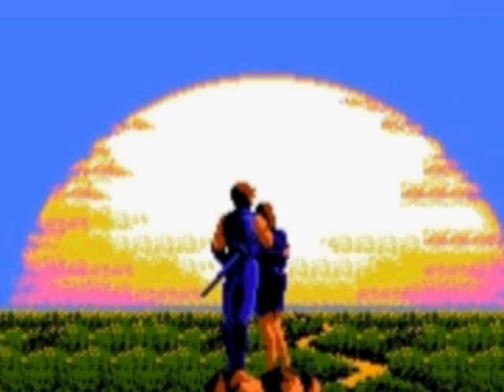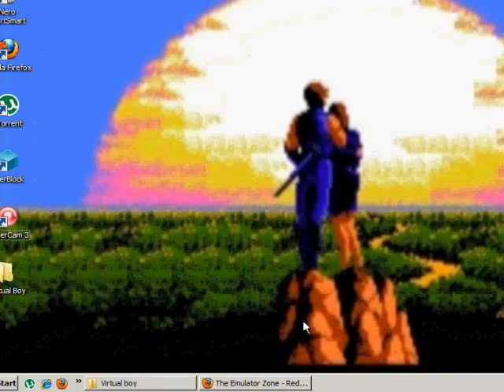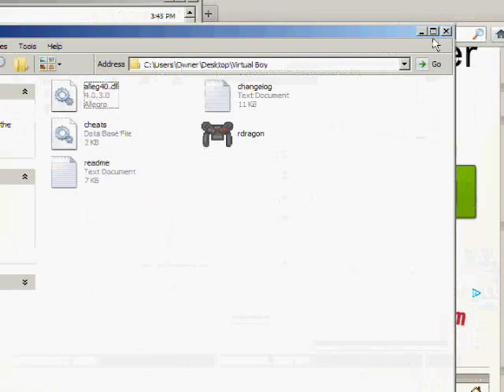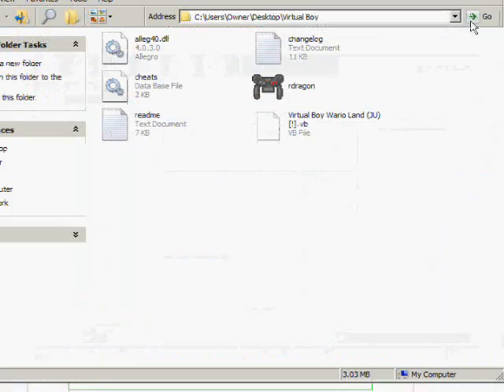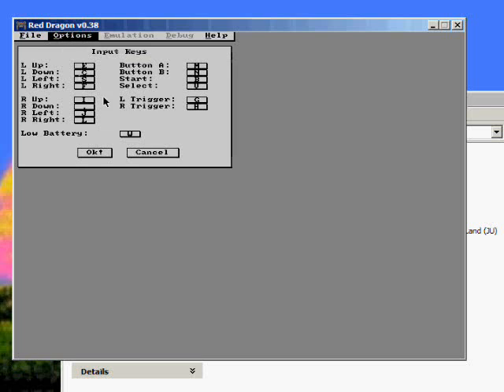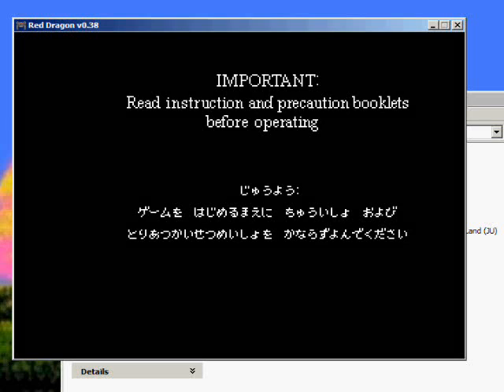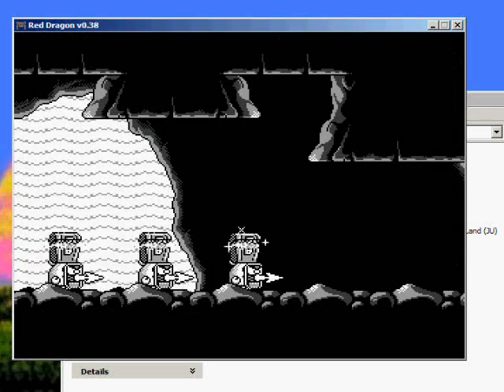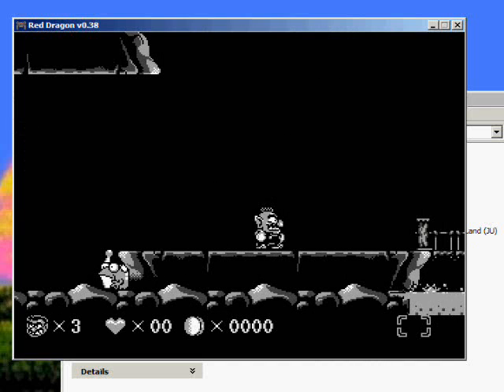How to Play Virtual Boy on the Computer (Red Dragon .38)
This is a tutorial on how to play Virtual Boy on the computer using an emulator (Red Dragon .38).  I found Red Dragon .38 to be the best and most functional emulator available for download on the net.  Follow the instructions and you will be playing Virtual Boy in no time.  There are two links below, one for the emulator and one for the rom.  The only thing that sucks about playing Virtual Boy on the computer, is that there is not controller support, so you will be finding yourself trying to get adjusted to the keyboard as a controller.  If you have any questions I will try to answer them to the best of my ability.

Link 1
Red Dragon .38:

Link 2
Virtual Boy Wario Land Rom: